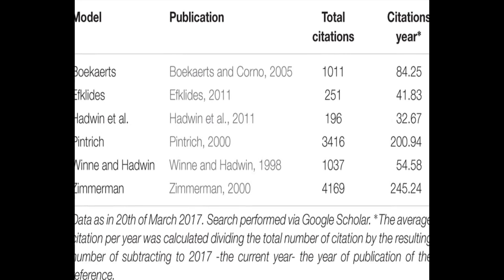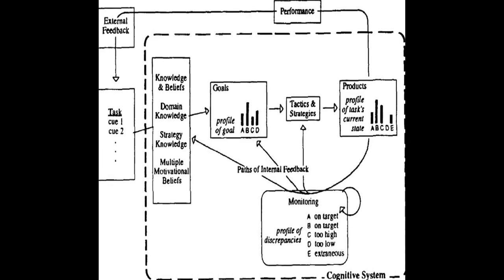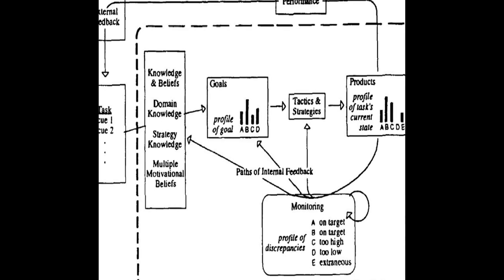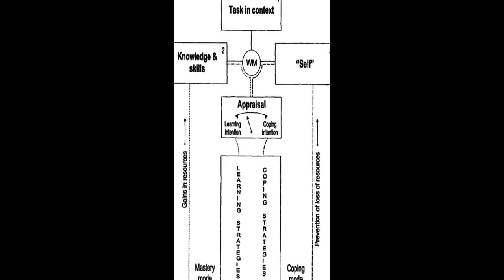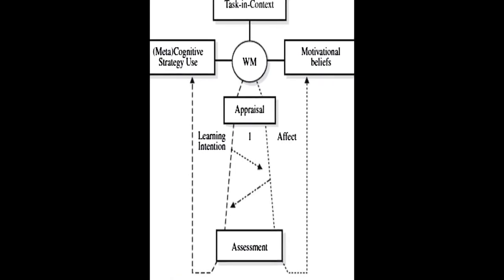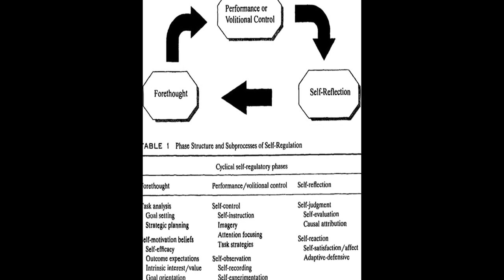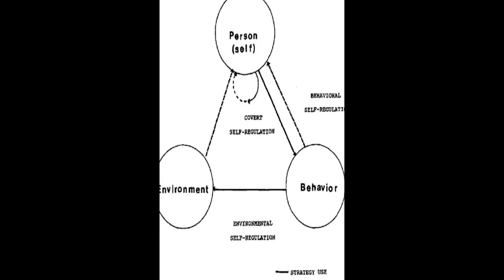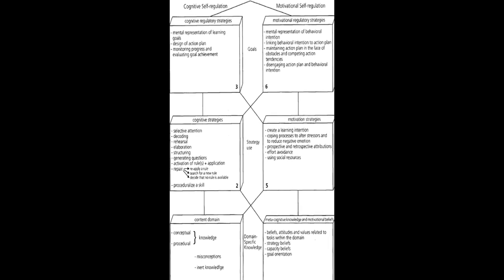A Review of Self-regulated Learning: Six Models and Four Directions for Research | RTCL.TV